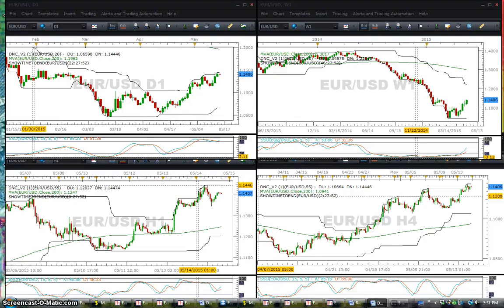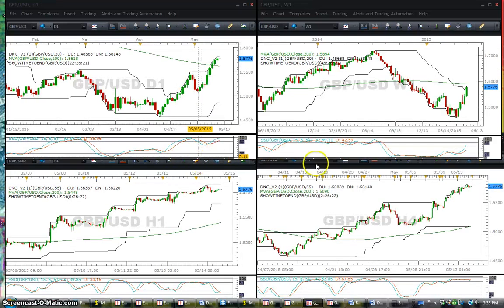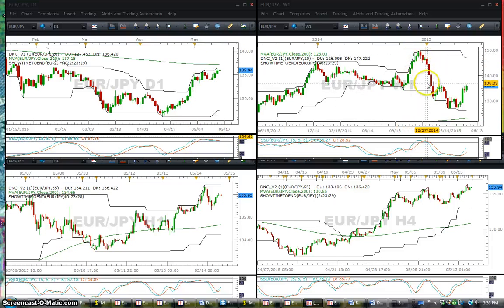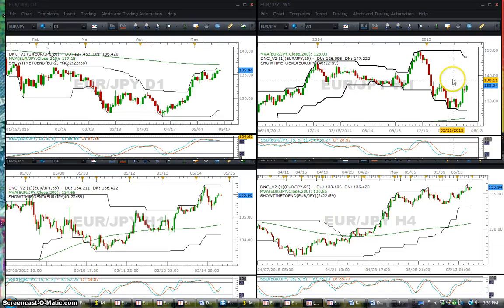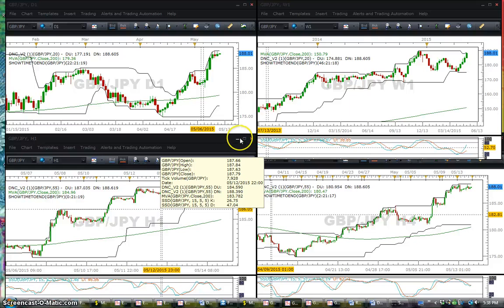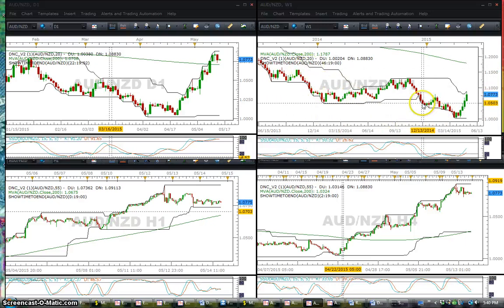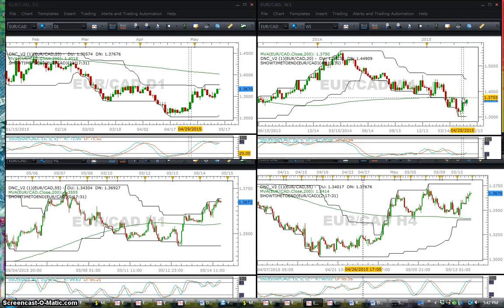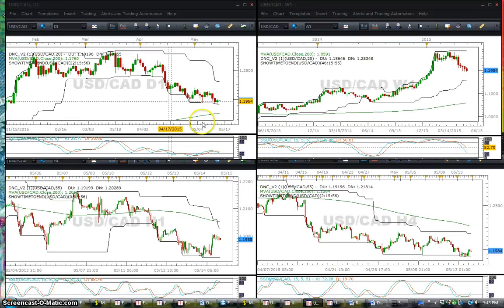Chart Drill Down May 14, 2015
Educational chart "drill down" (technical analysis) for Currency Trading